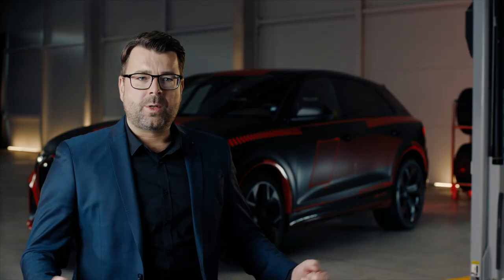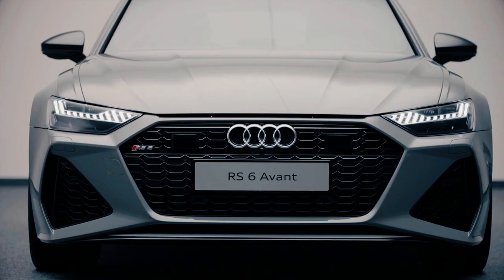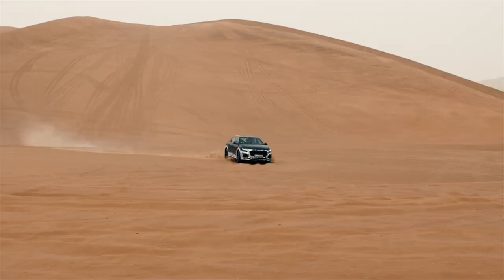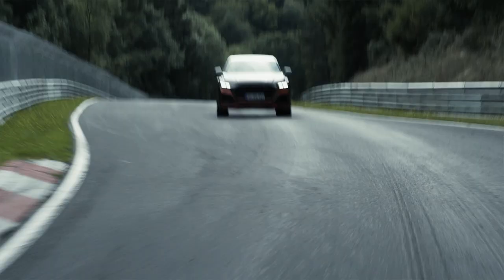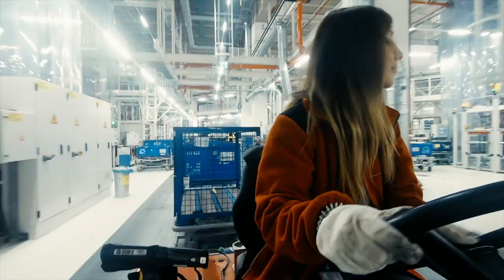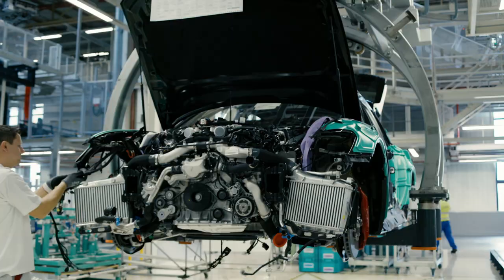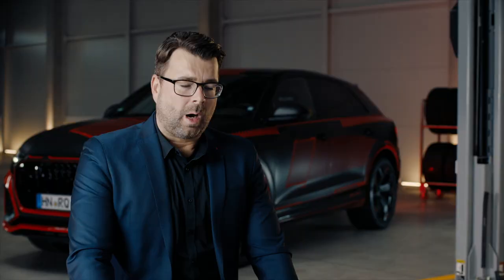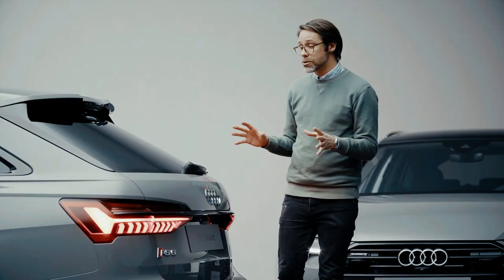How Audi Sport Makes Its RS Models | Documentary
The RS models are the epitome of Audi's lineup combining everyday usability with extreme performance and their own styling signature.

Currently, the RS model offensive (worldwide) includes 12 models in its portfolio: the RS 3 as a Sportback and Sedan, the RS 4 Avant, the RS 5 as Coupé and Sportback, the RS 6 Avant, the RS 7 Sportback, the TT RS as Coupé and Roadster, the RS Q3 and the RS Q3 Sportback, as well as the RS Q8. Eight of these vehicles were introduced in 2019, while Audi Sport says it's planning more models for the future.